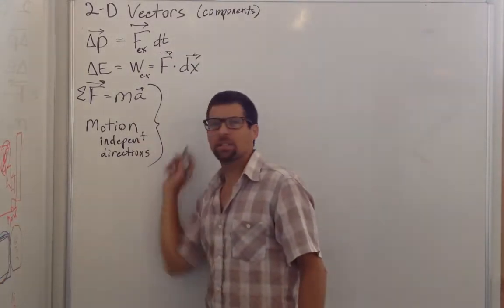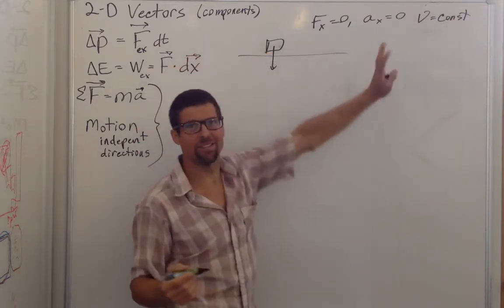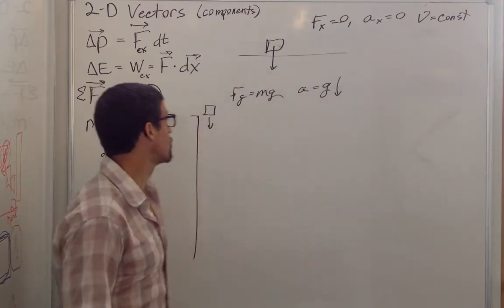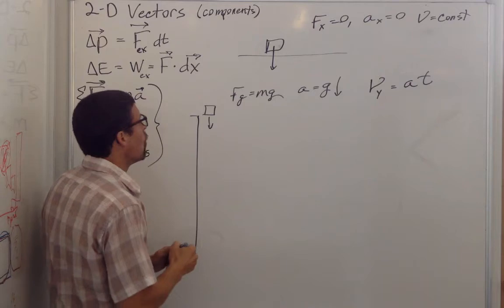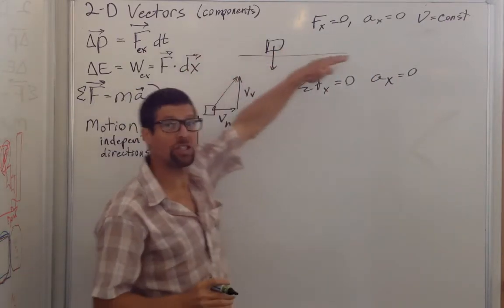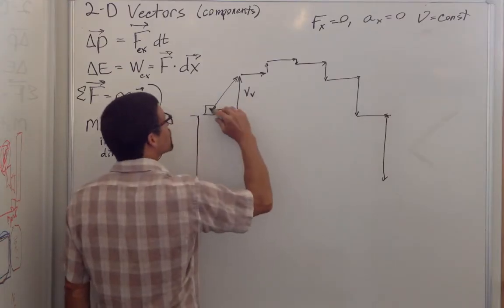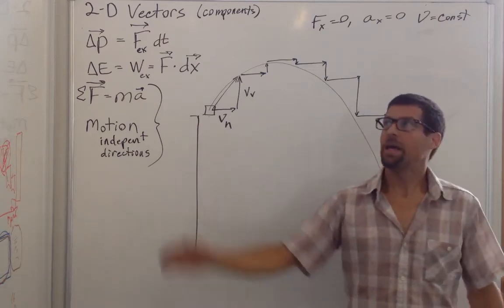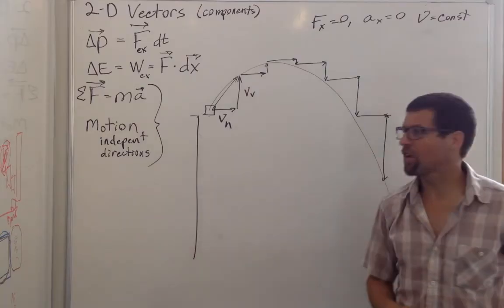2D kinematics, Schwartz, Cal Poly Physics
parabolic trajectory of a projectile. Independence of orthogonal motion vectors